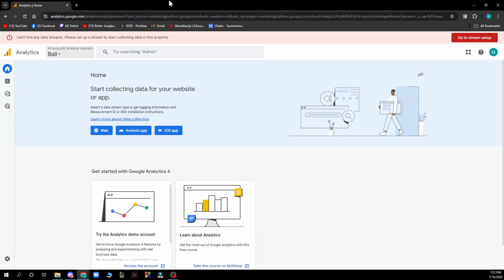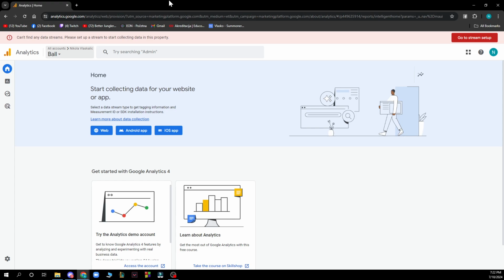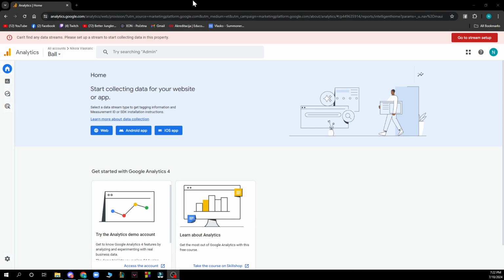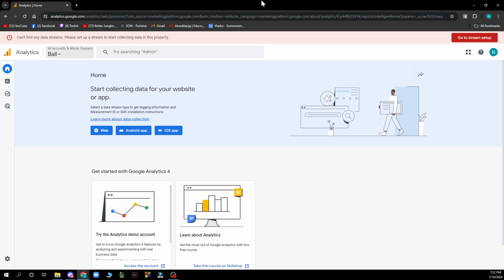How To Track Button Clicks in Google Analytics 4 (Quick Tutorial)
In this video I will show you How To Track Button Clicks in Google Analytics 4. It would be good if you watch the video until the end so that you don't miss important steps.